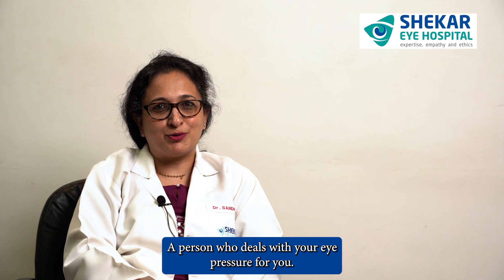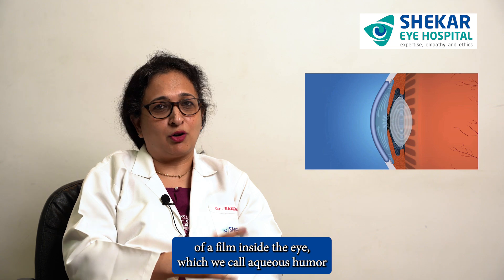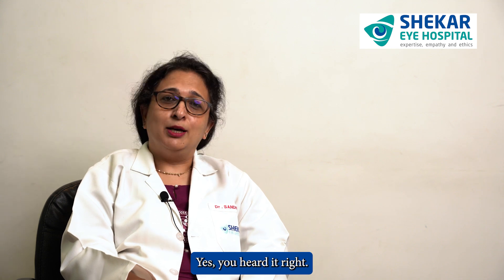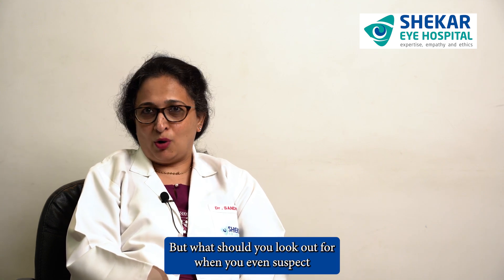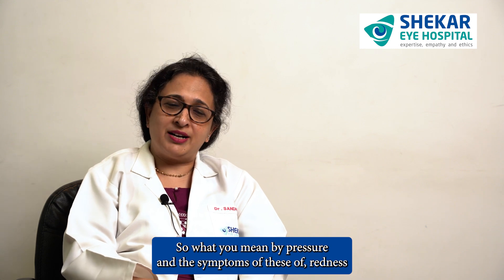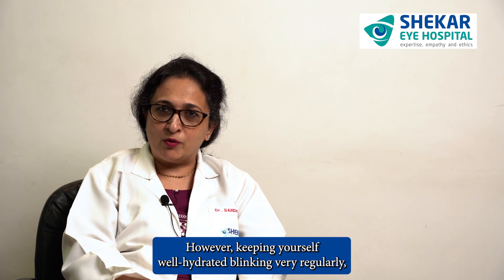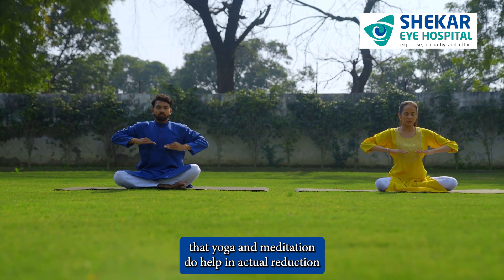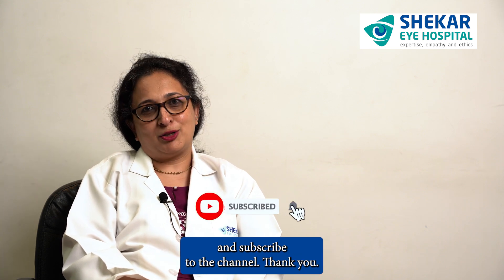Can Exercises Help Reduce Eye Pressure? Expert Insights by Dr. Sandhya | Shekar Eye Hospital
In this video, Dr Sandhya, a senior glaucoma specialist at Shekar Eye Hospital, provides a comprehensive guide to understanding eye pressure and its impact on eye health.

Eye pressure, or intraocular pressure, refers to the fluid pressure inside the eyes. An imbalance in the production or drainage of aqueous humour can increase eye pressure, leading to glaucoma—the second most common cause of irreversible blindness worldwide. Often called the "silent thief of sight," glaucoma typically has no symptoms in its early stages. However, some warning signs include a gradual loss of peripheral vision. People at higher risk include those who are older, have a family history of glaucoma, use steroids, or have conditions like high blood pressure, diabetes, sleep apnea, or migraines.

While there are no specific exercises proven to directly reduce eye pressure, several lifestyle habits can help maintain overall eye health and manage anxiety that may affect your vision. These include:

Staying well-hydrated
Regularly blinking, especially during screen time
Consuming nutrient-rich foods that support eye health
Getting adequate sleep
Avoiding direct exposure to air conditioning
Practicing yoga and mindfulness
Taking prescribed medications as directed

Dr Sandhya strongly advises consulting an ophthalmologist for regular eye check-ups, as early detection of eye disorders can lead to significantly better outcomes. Protect your vision—schedule your next eye examination today!

Visit Shekar Eye Hospital to understand better what to expect and make informed decisions about your eye health.

For Hassle-Free Online Appointments